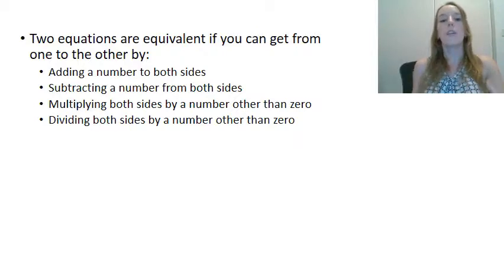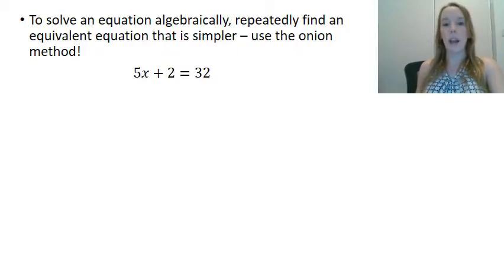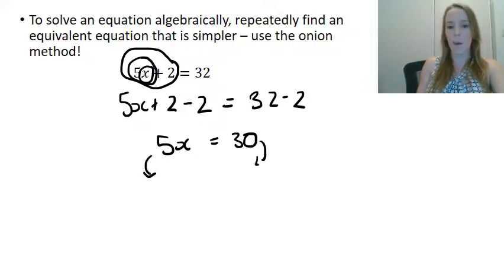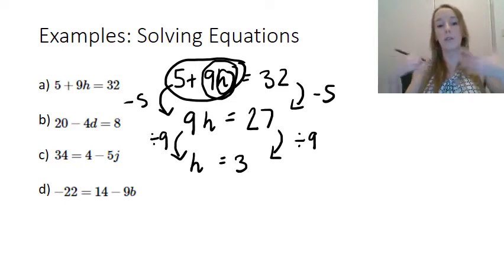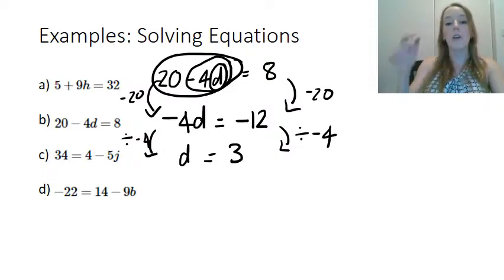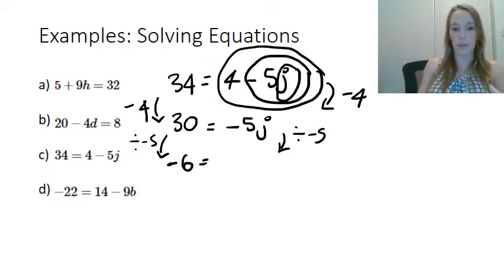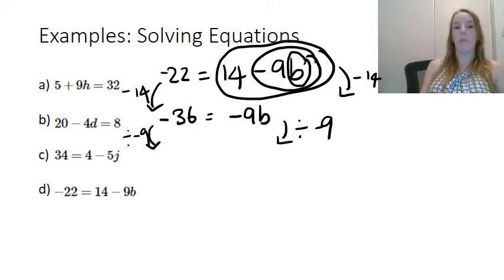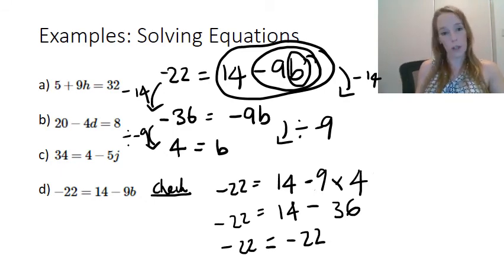Equivalent Equations 7B